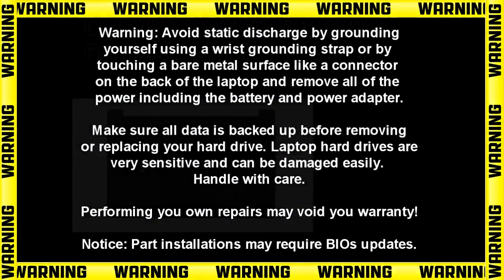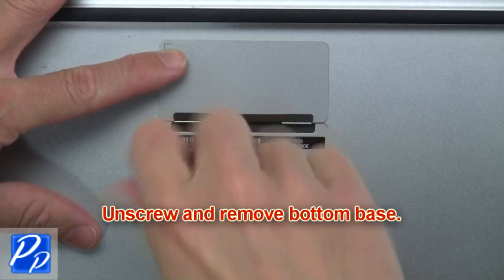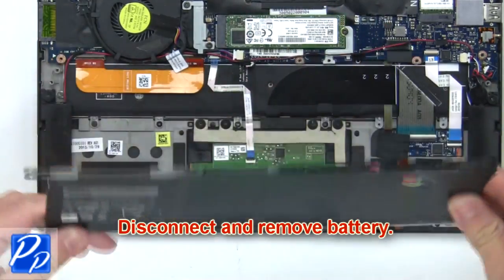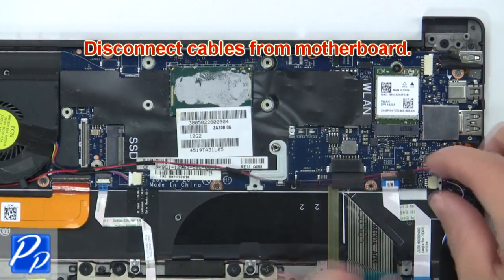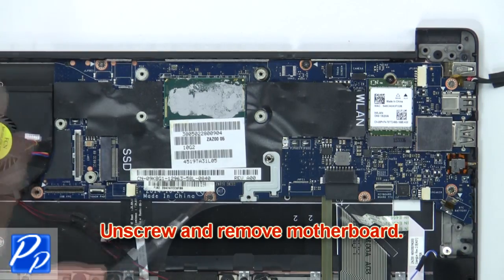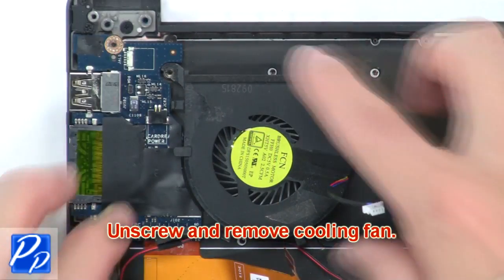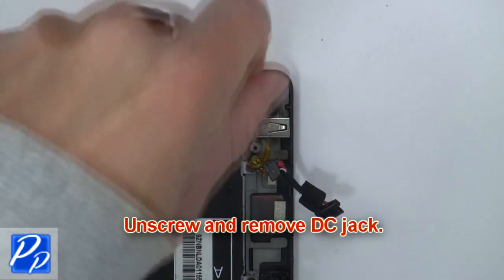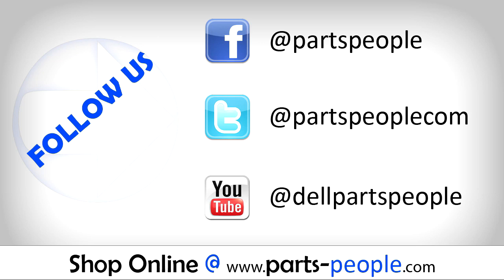Dell XPS 13-9343 (P54G001) Palmrest Keyboard How-To Video Tutorial